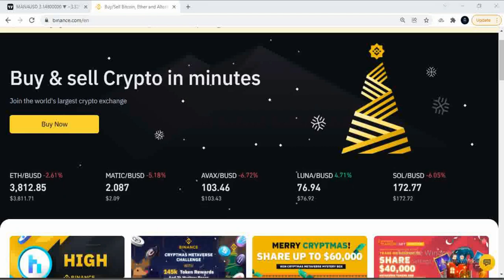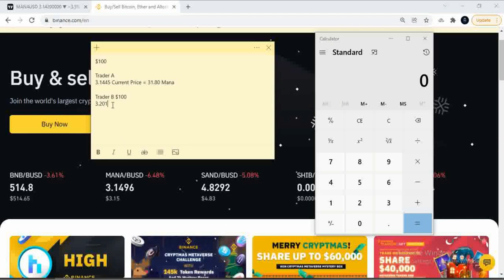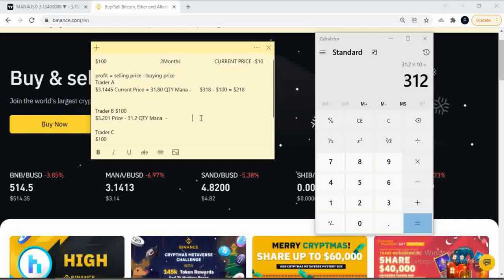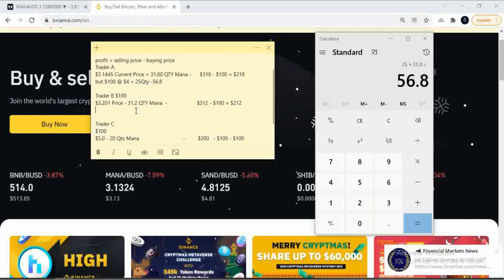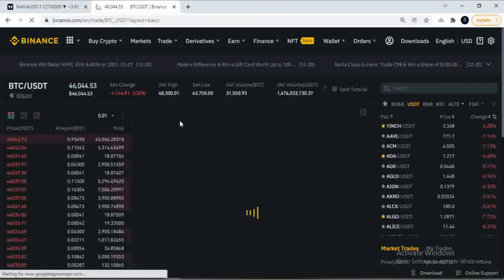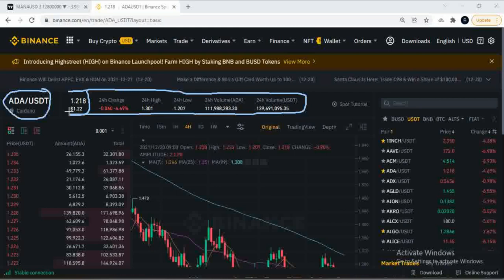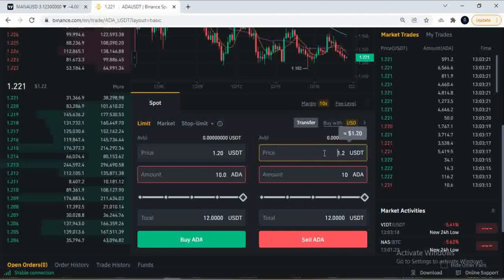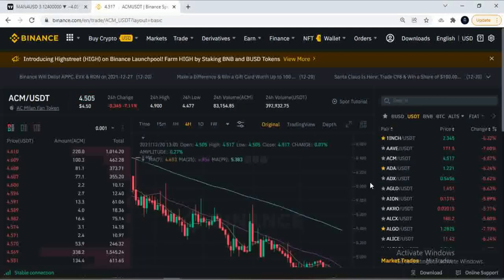Crypto Spot Trading Full Course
Hello Pro Traders, In this video is the Full Crypto Spot Trading Full Course